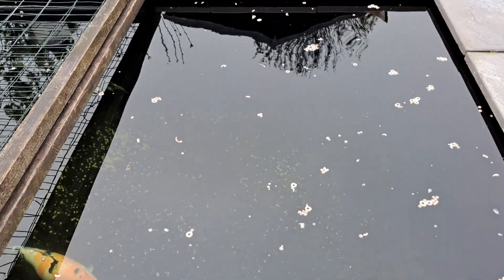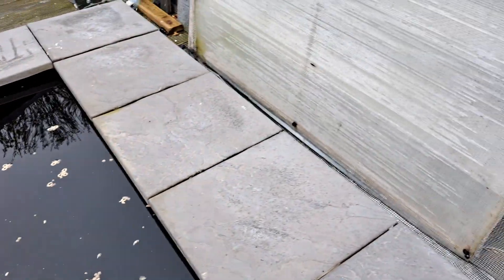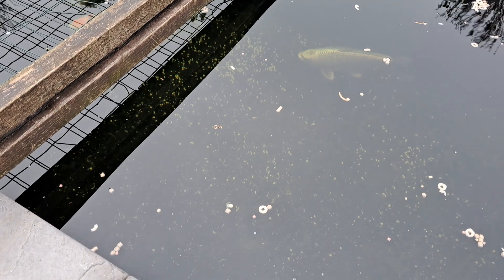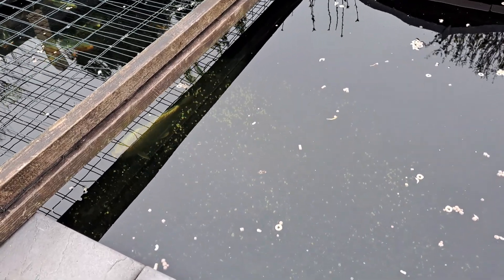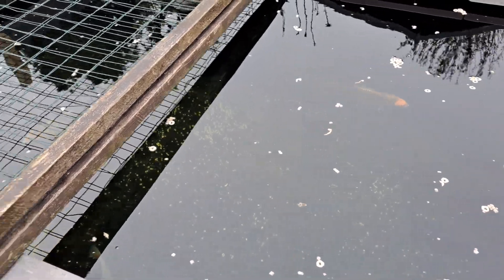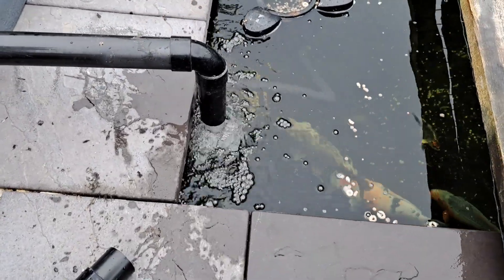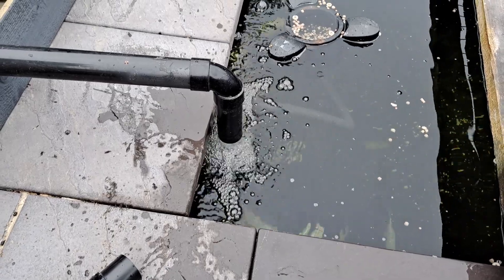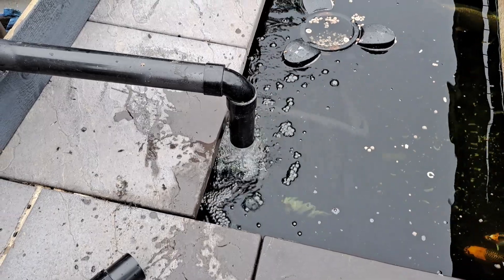Oxygen Pond Water Test by salinity water dissolved oxygen measurement.